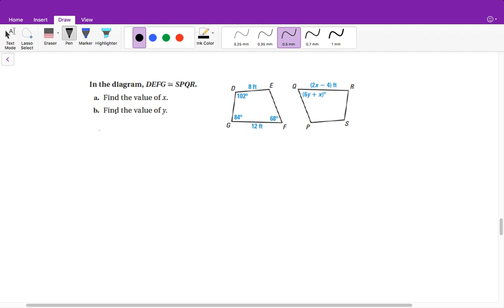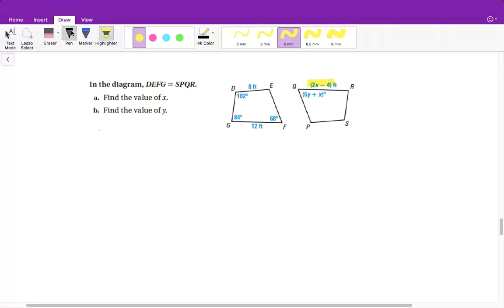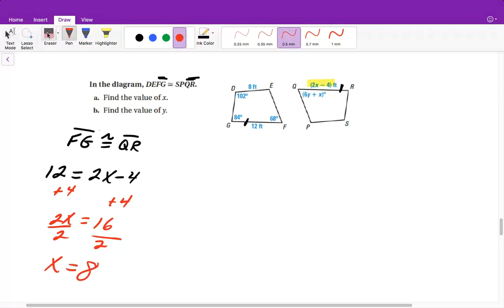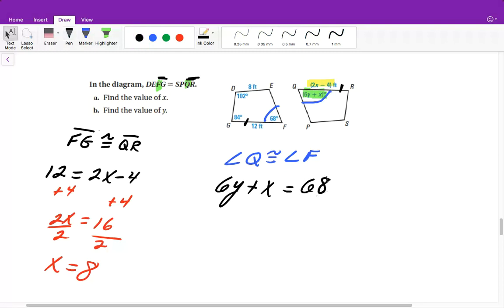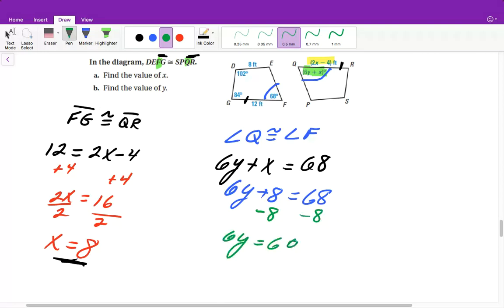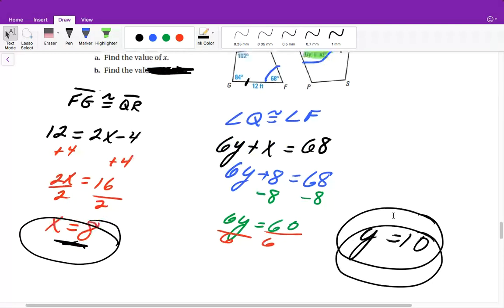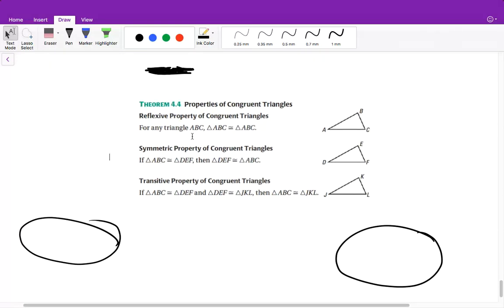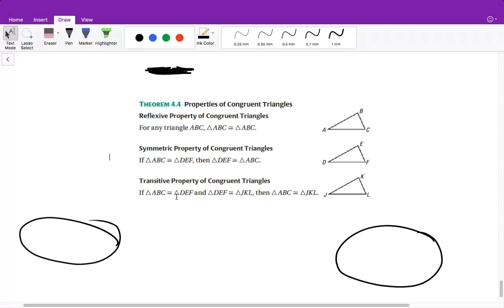Section 6C - Congruent Polygons Part 2